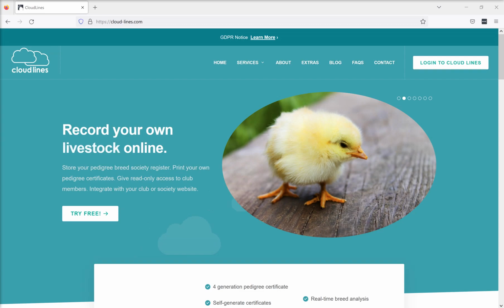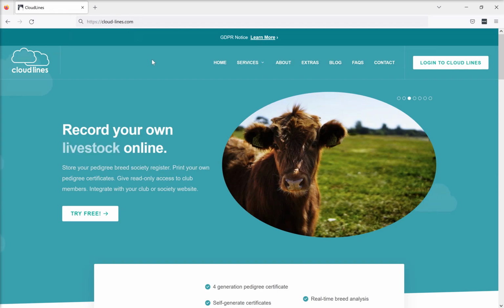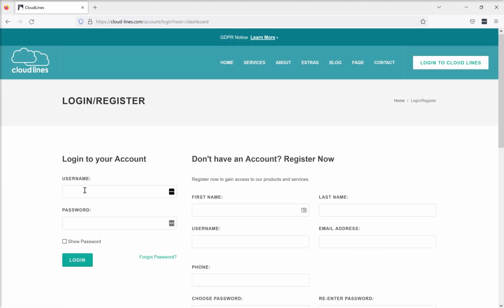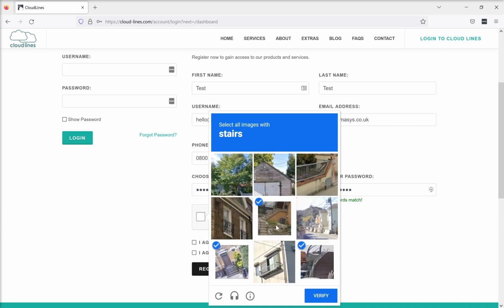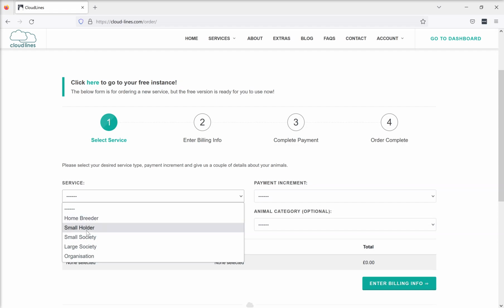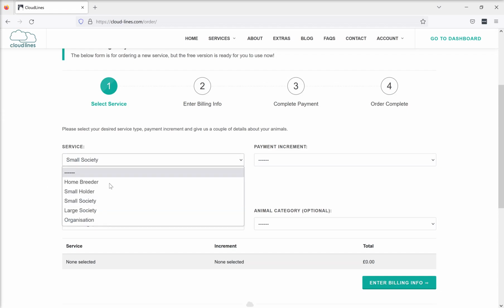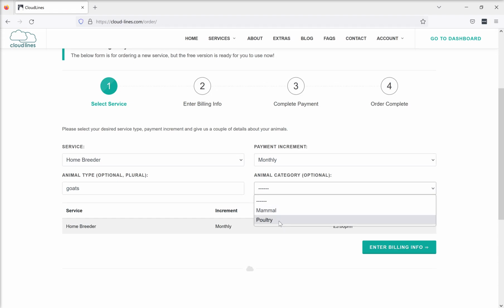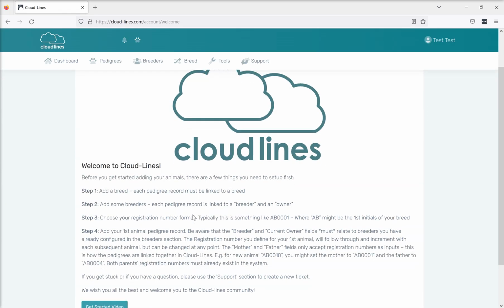CL001 Signing up for Cloud-Lines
A video covering the Sign-up & initial purchase process, as well as how to access your FREE package. for more!